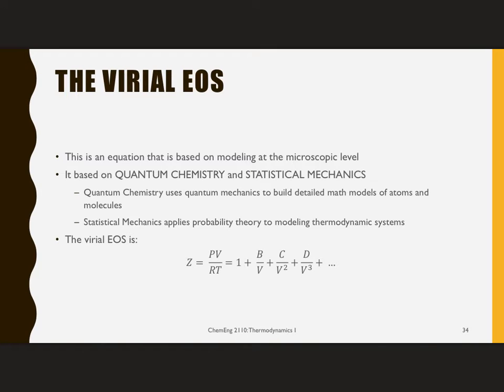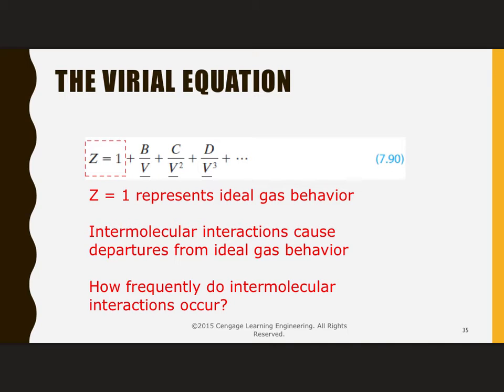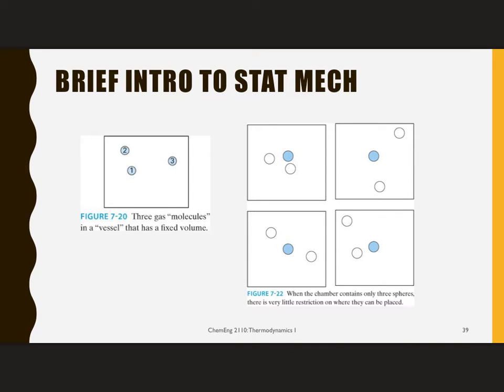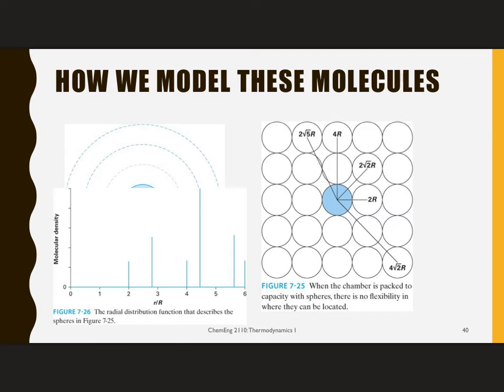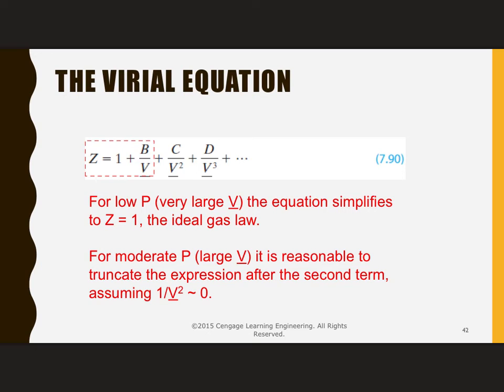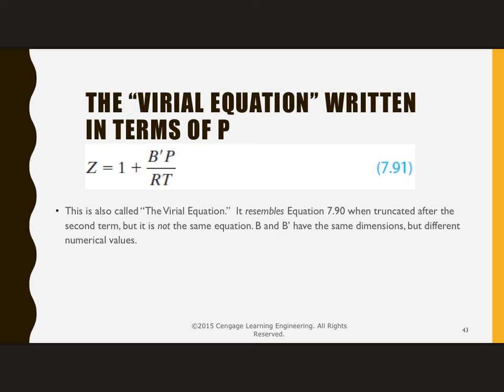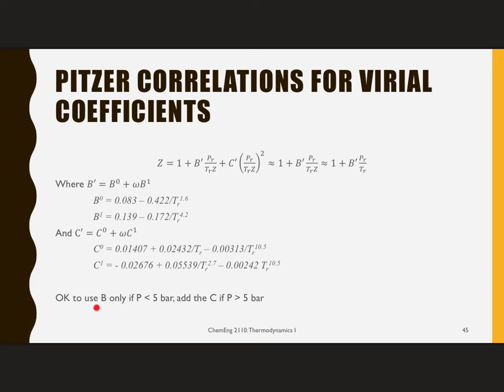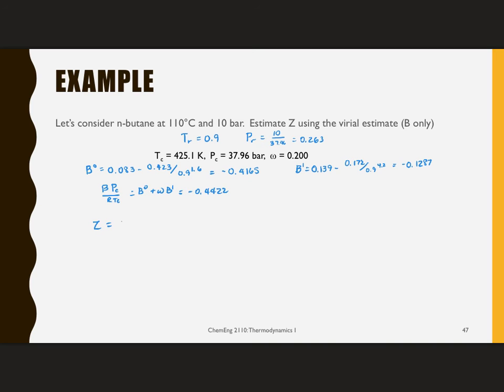ChE 2110 Chapter 7e - The Virial EOS